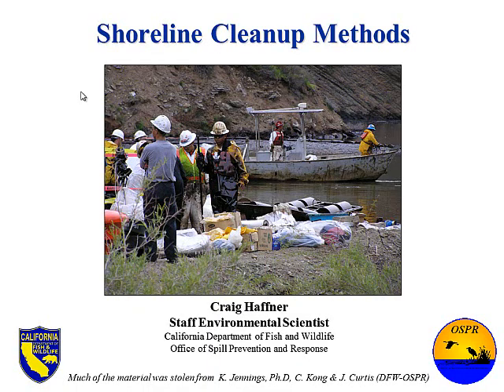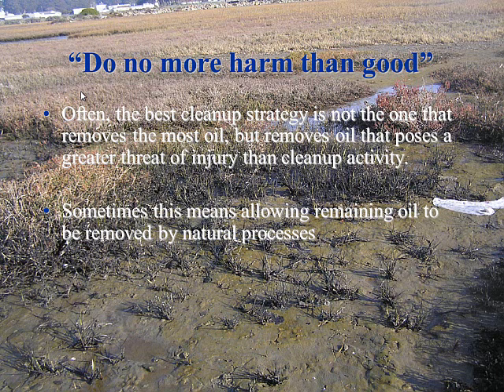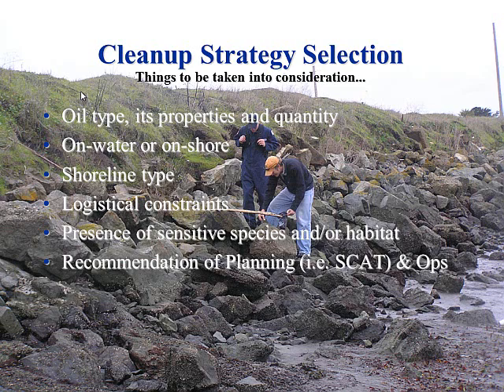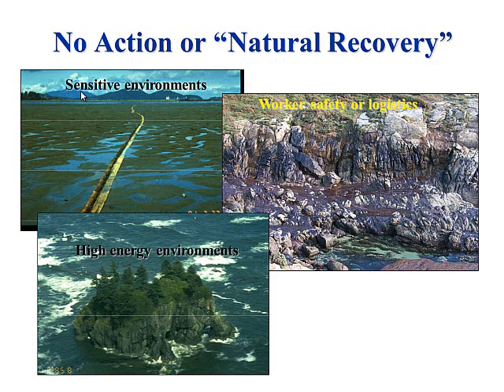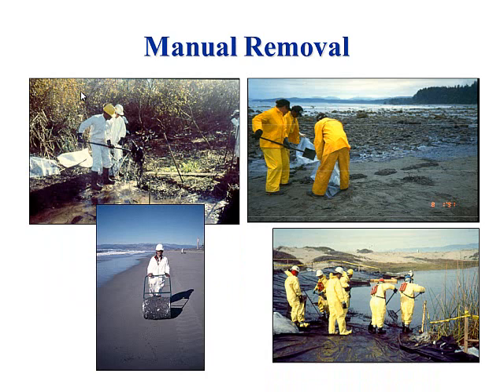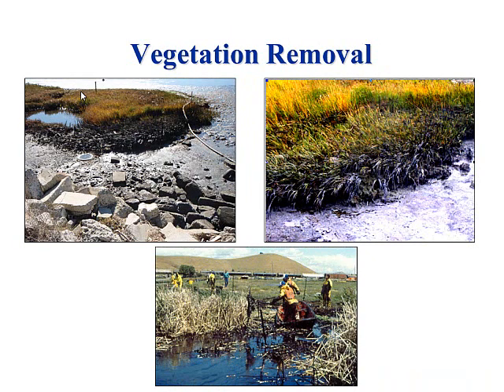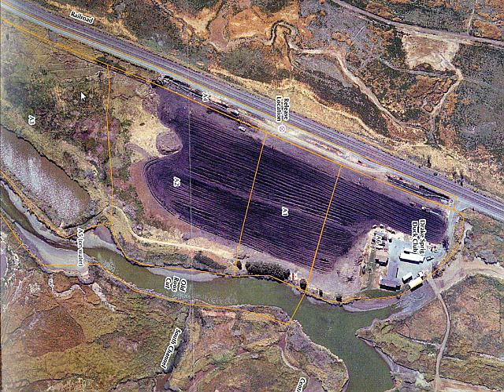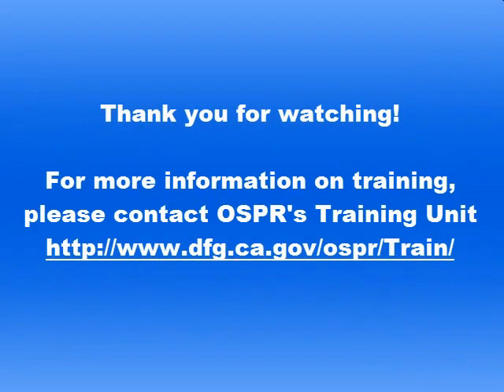Shoreline Cleanup- 2013 EROS Video Module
Shoreline Cleanup training presented by Craig Haffner, OSPR, during the annual EROS Training.